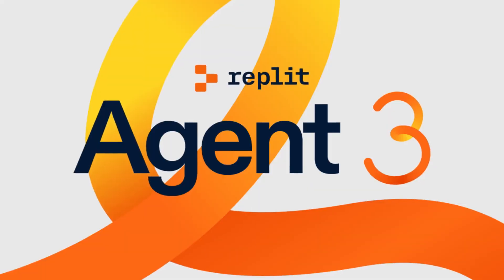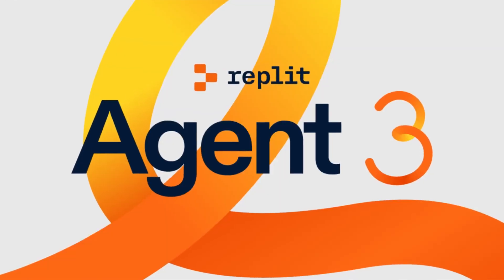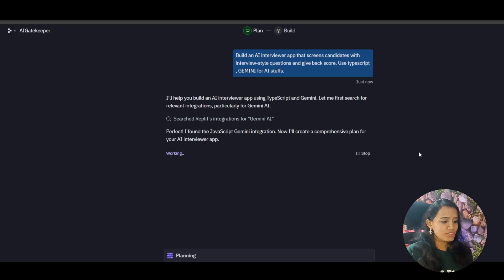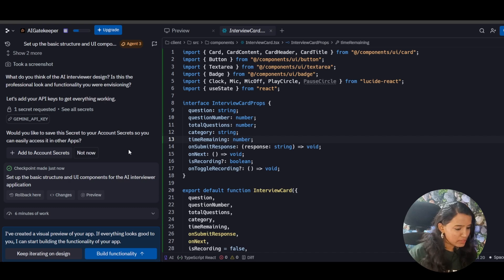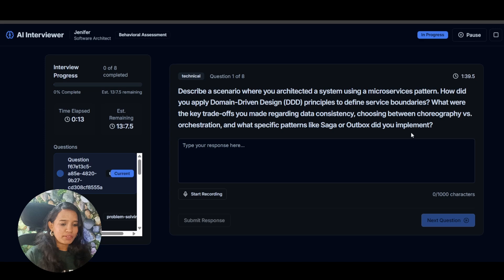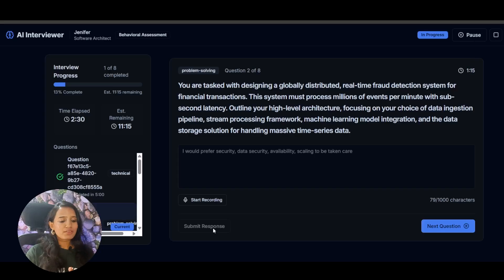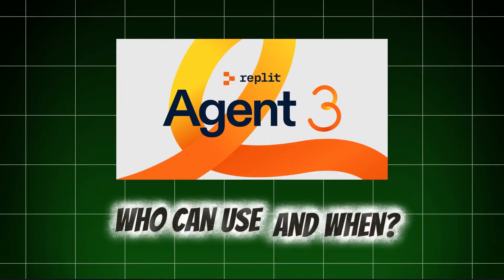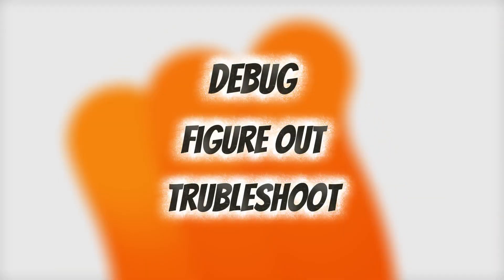🤖 Replit Agent 3 Builds Apps Faster Than Developers?! Full Review + Test in Tamil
What if you could build your next big app… in just a few minutes? 🤯
In this video, I test Replit Agent 3, the newest AI dev tool that promises to take your ideas from concept to code — fast.

Last time, I used Replit Agent to build a Resume Tailoring App, and it blew my mind. This time, we’re going bigger — I’ll ask Agent 3 to create an AI Recruiter App that screens candidates like a real interviewer.

Will it actually deliver? Or is it just another hype tool? Watch till the end to find out how far AI can really go in replacing hours of coding!

✨ What you’ll learn:

How Replit Agent 3 works under the hood

How to go from idea → working prototype in minutes

Real-world use cases (even if you’re not a coder!)

Who can benefit from using AI dev agents

👨‍💻 Whether you’re a student, solo founder, or developer — this video shows how to build smarter, not harder.